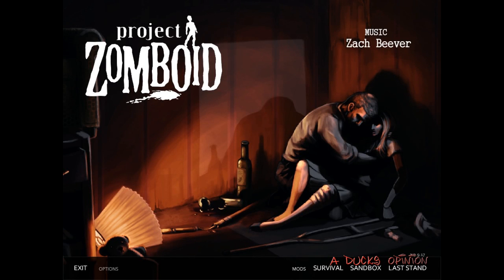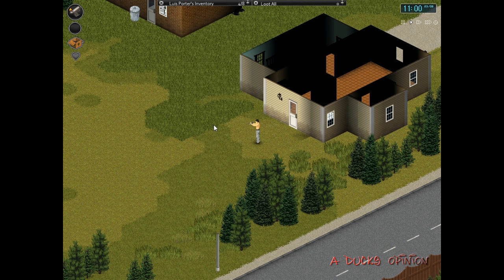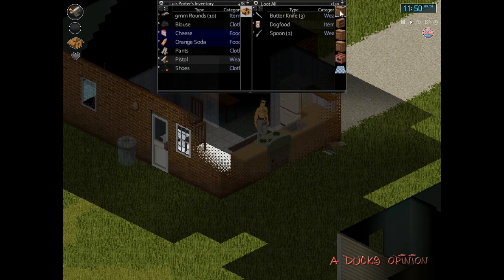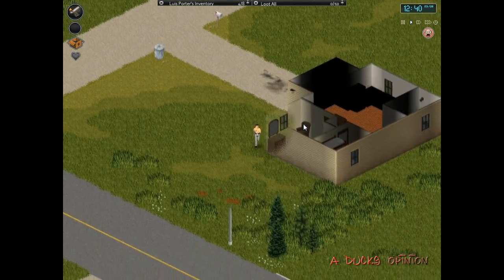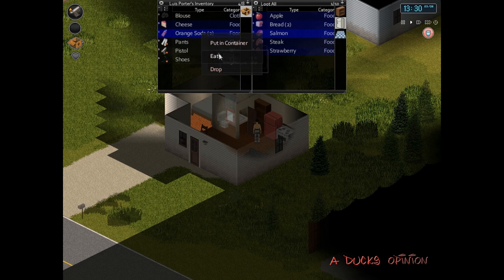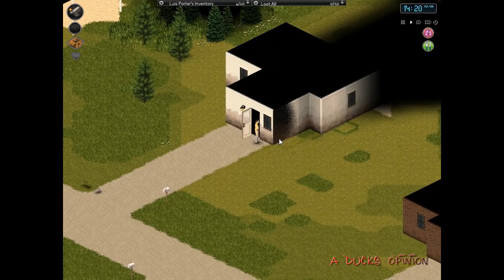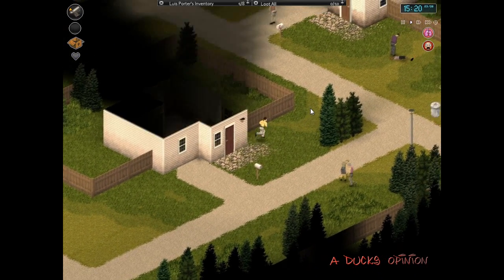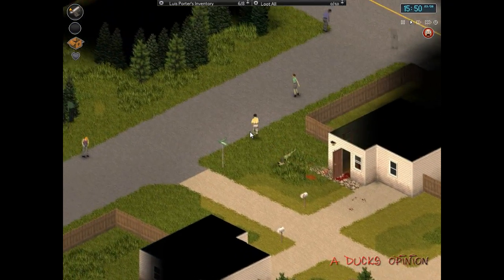ProjectZomboid: First Look But still VERY Alpha (Surivial Mode)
LIKE ZOMBIES! CHECK OUT STATE OF DECAY BELOW!